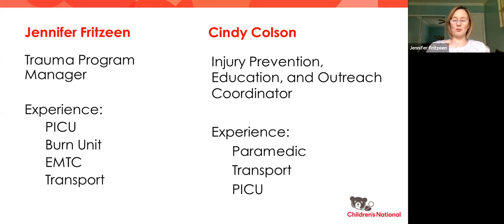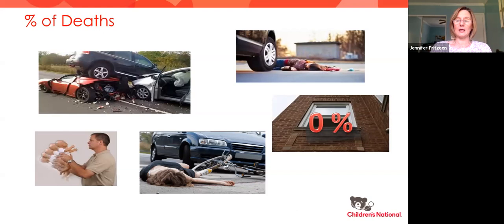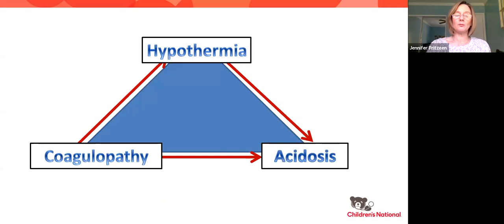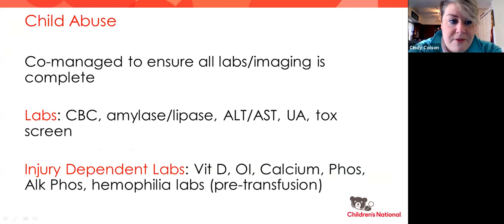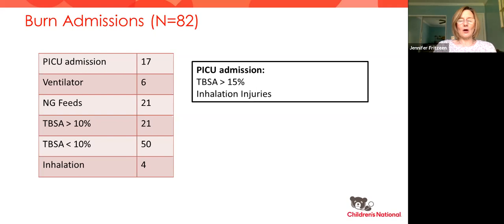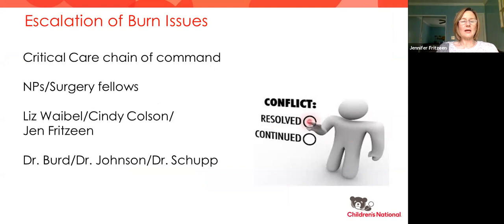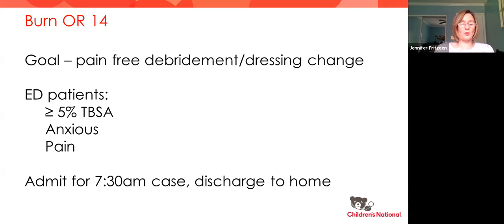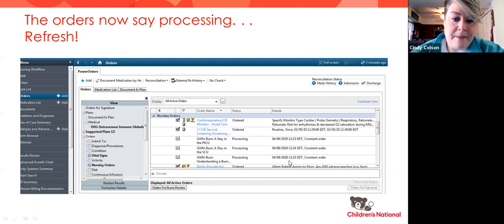Trauma and Burn Overview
Thank you for joining us for Trauma/Burn Orientation for CNH nurses taught by Jen Fritzeen and Cindy Colson.